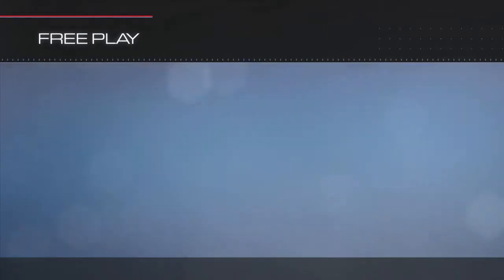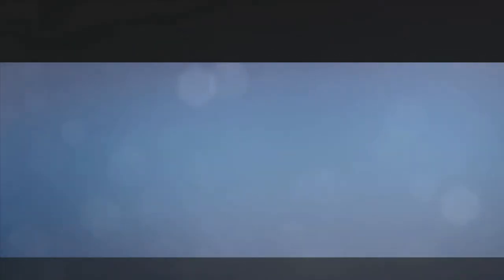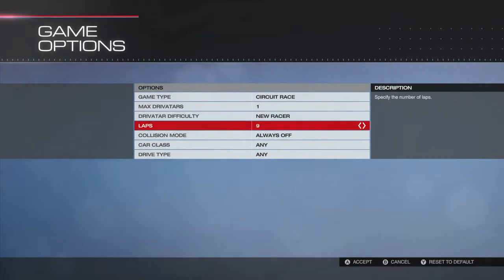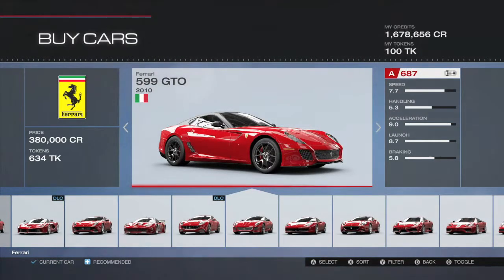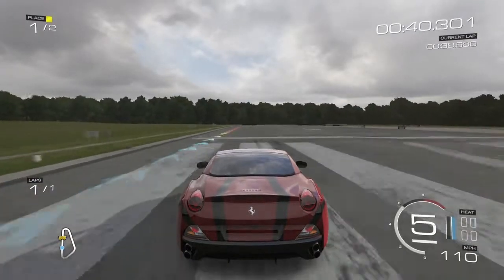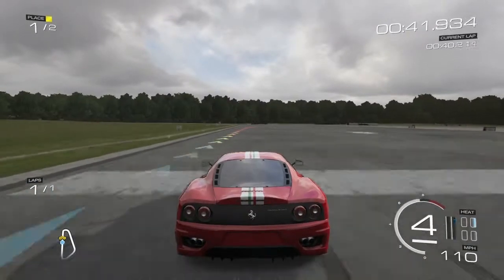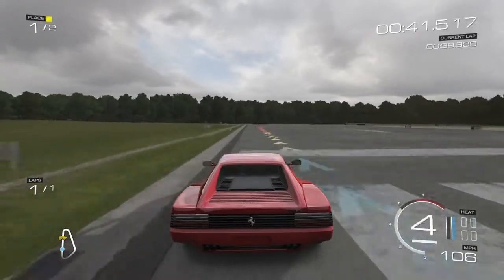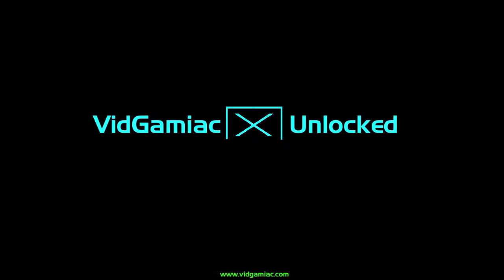Forza Motorsport 5 - Not Just for Show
Not Just for Show - Race 10 of your personal Ferraris.